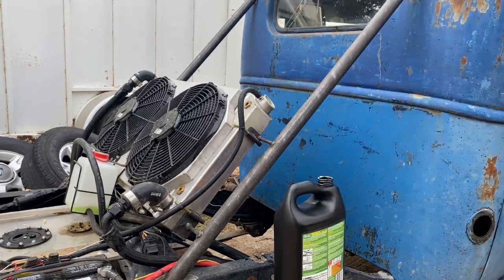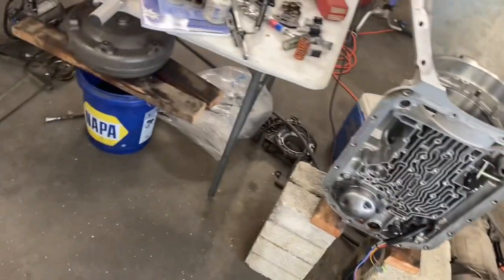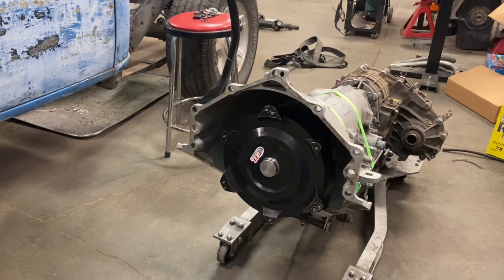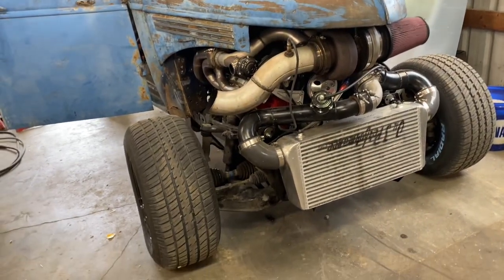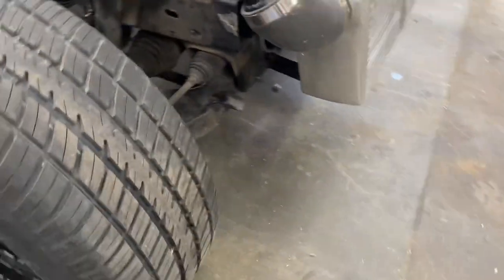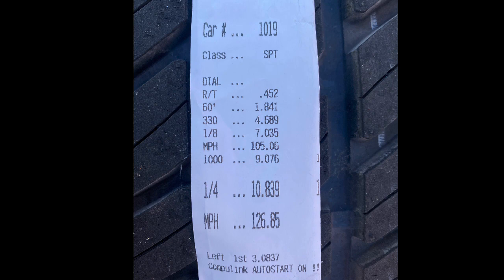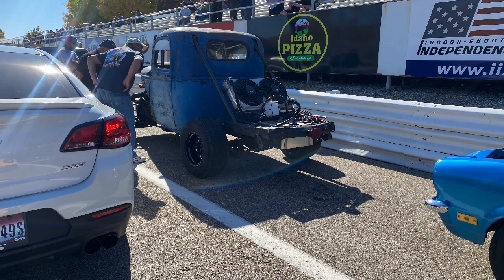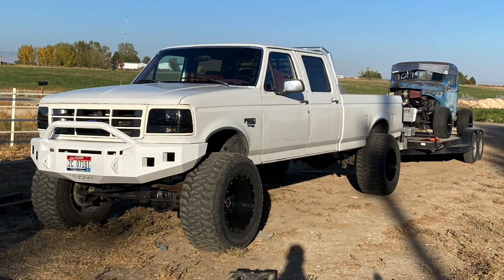Peg leg penny first day at the track. It’s faster than I expected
The time crunch to get it ready for the last track day of the year